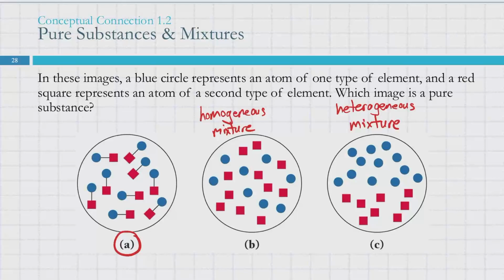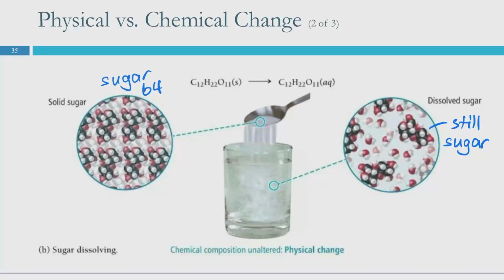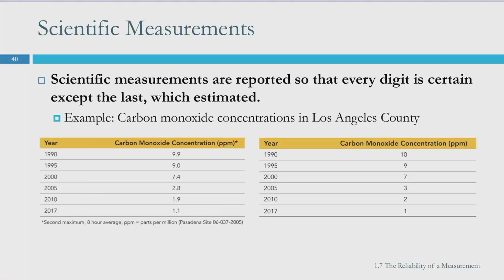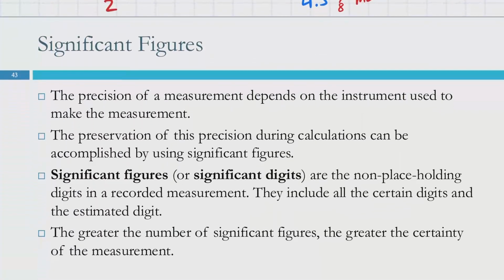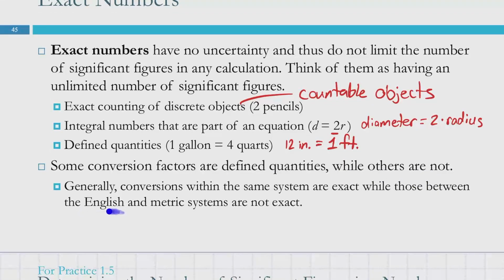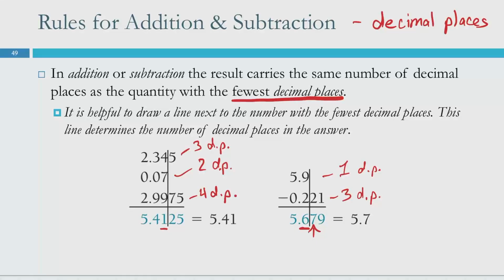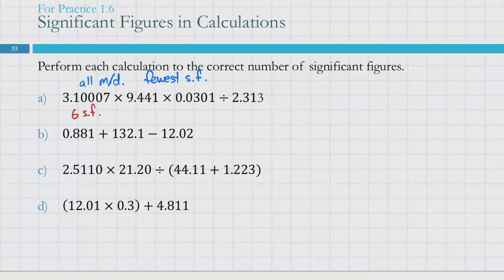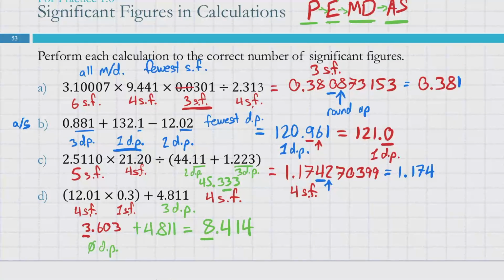Chem 1 - Chapter 1 Part 2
Second lecture in chapter 1, covering physical and chemical changes, physical and chemical properties, significant figures, significant figures in calculations, and more. Spring 2026